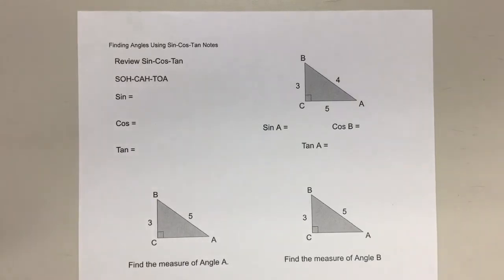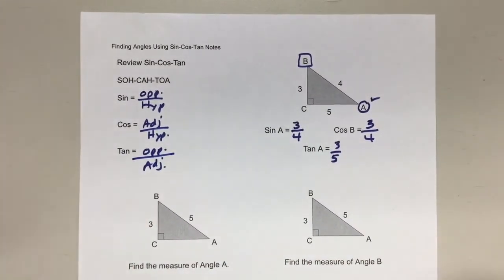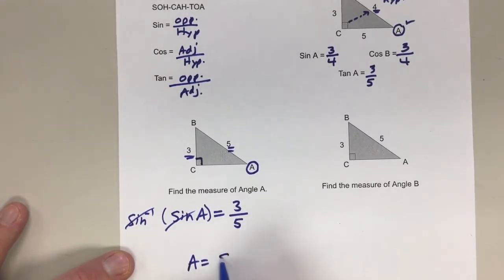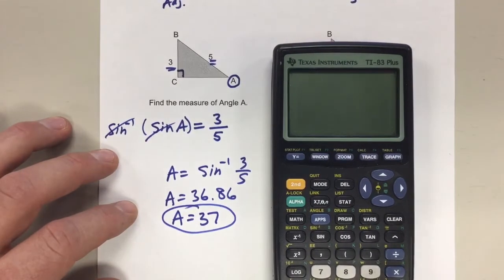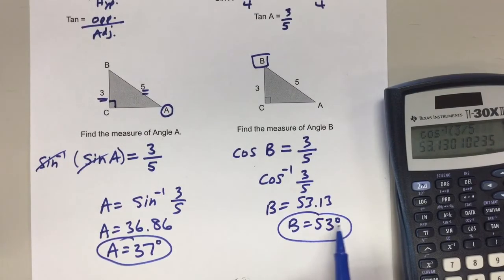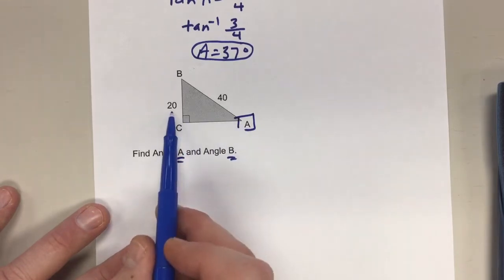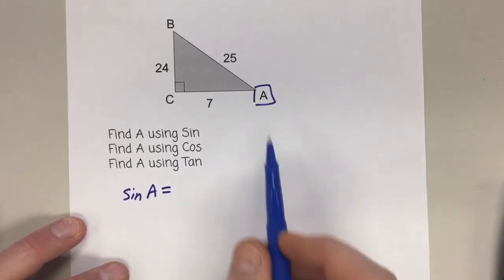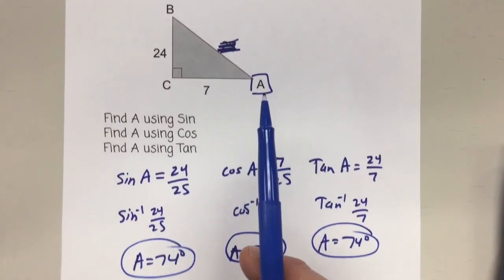Finding Angles using Sin-Cos-Tan